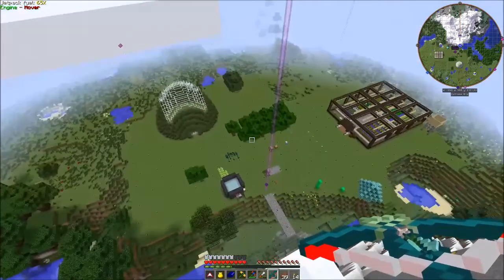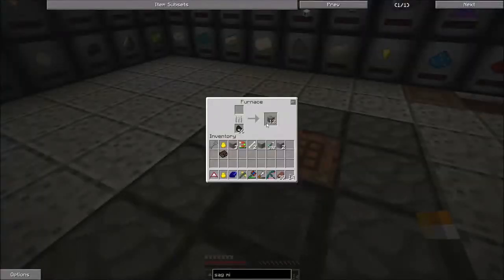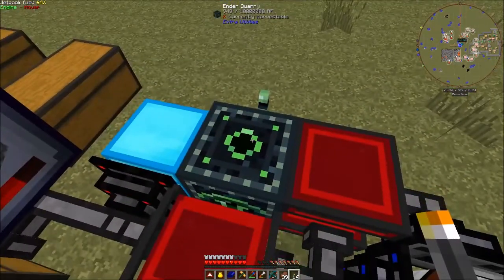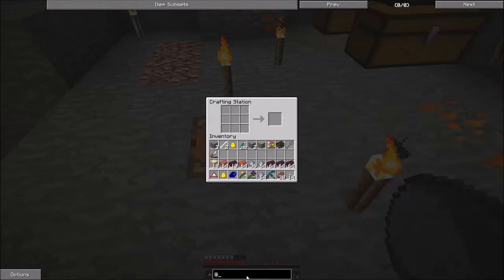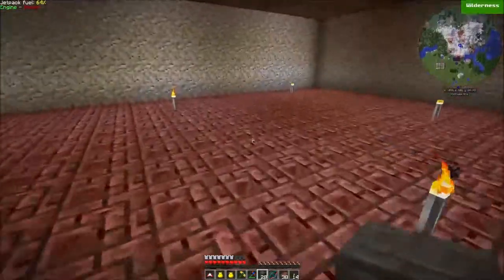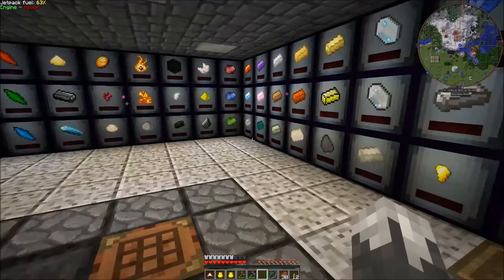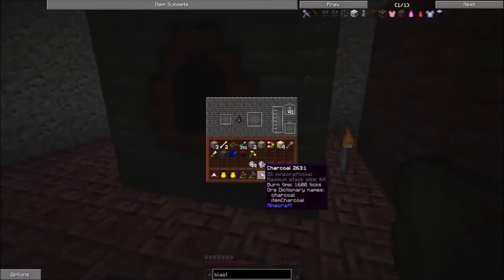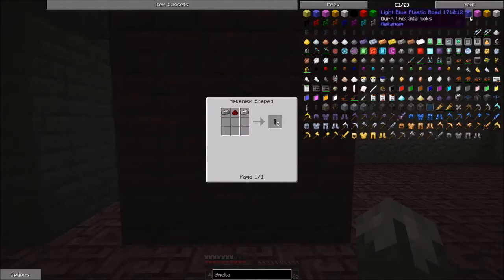CrackPack Ep. 12 Steel Production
Today we setup the stuff that we need to get steel so I can get power running in the base.